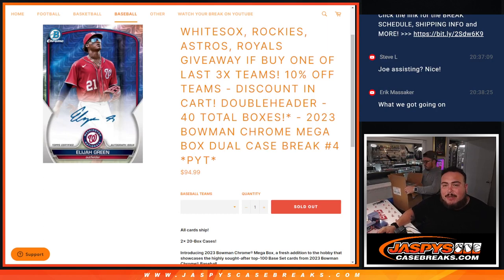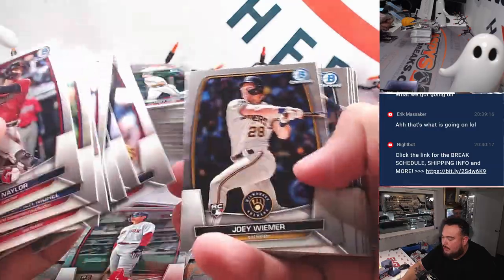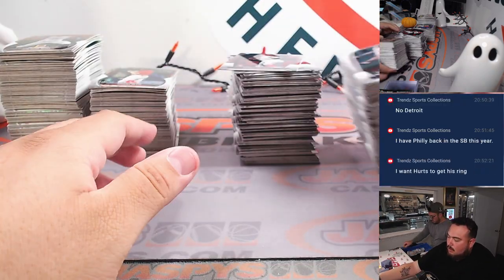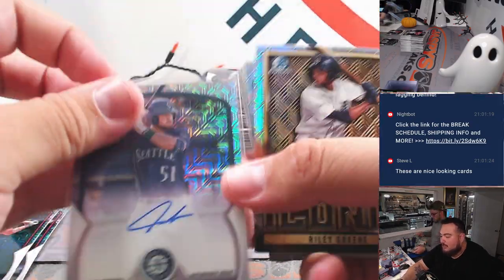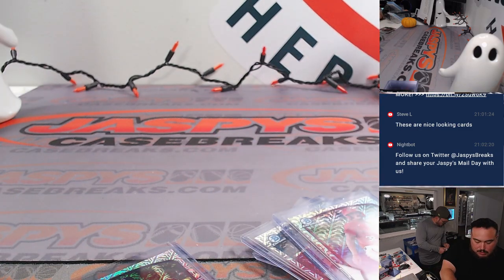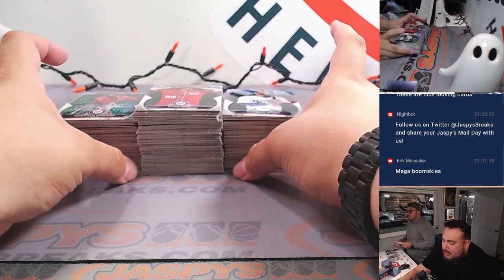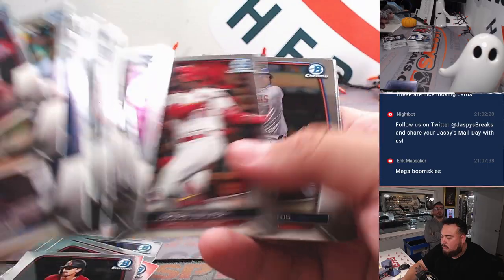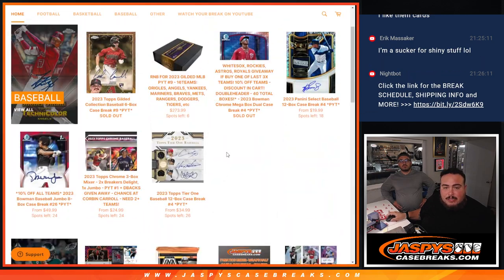Thu. 10/26/23 - 2023 Bowman Chrome Mega Box Dual Case #4 *PYT*